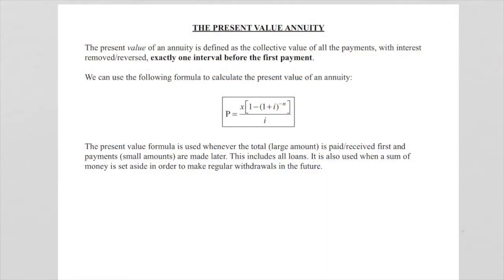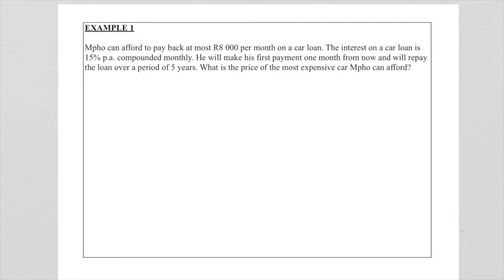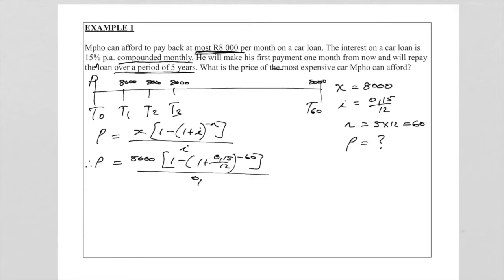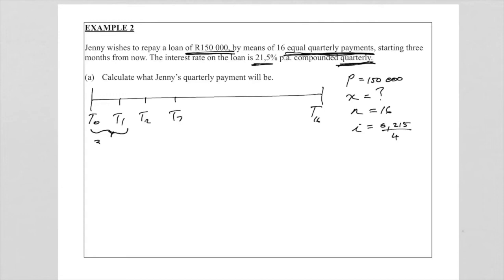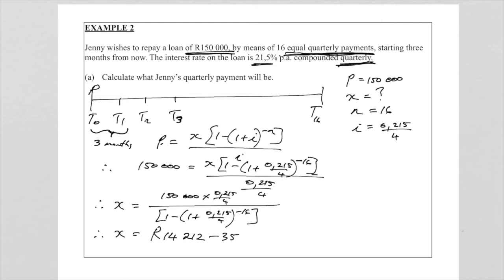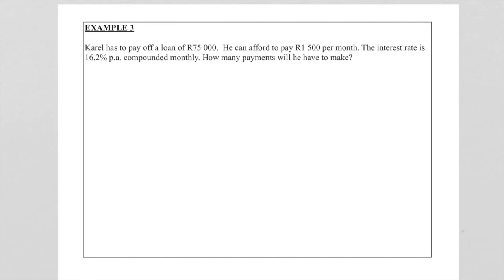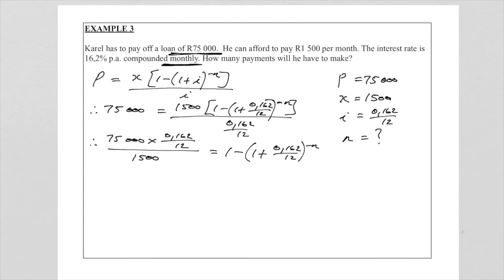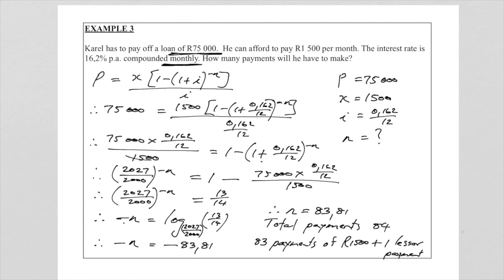Financial Mathematics - Grade 12 - Lesson 3 - Present value annuities